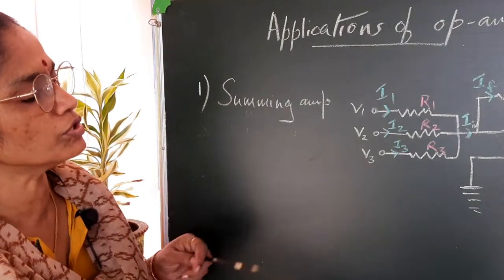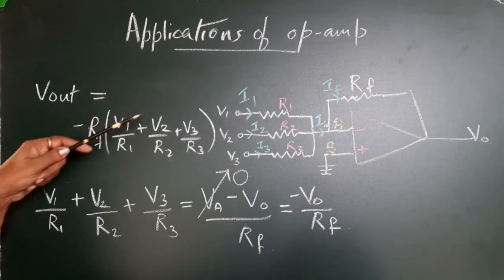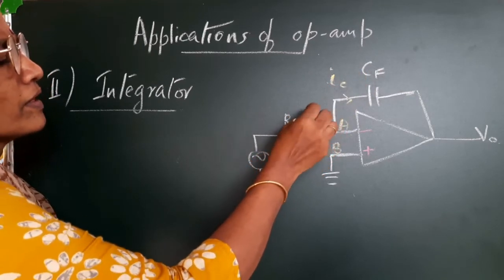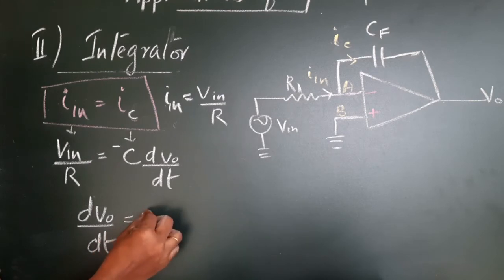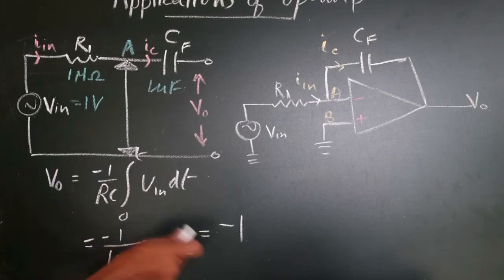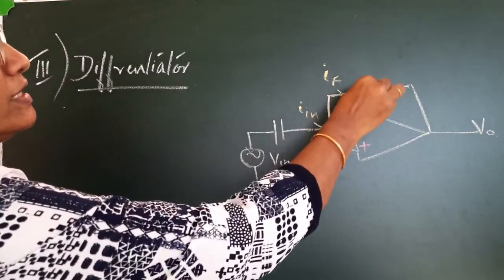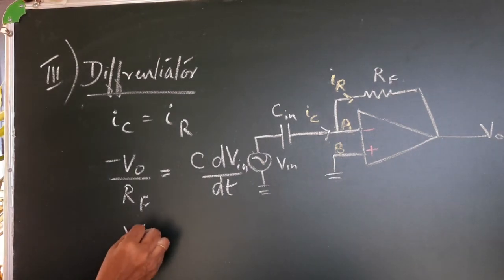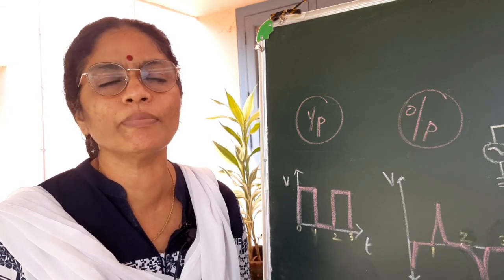Operational amplifier - Part 35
BSc Physics  V Semester - ELECTRONICS
Calicut university (2019 admission)